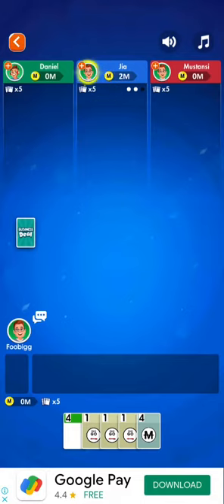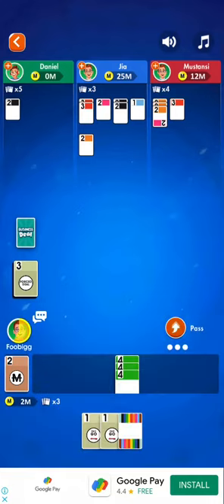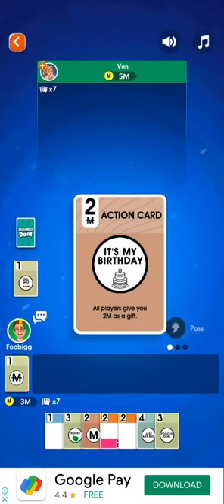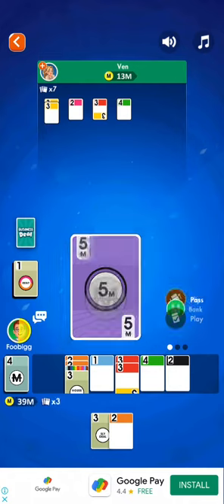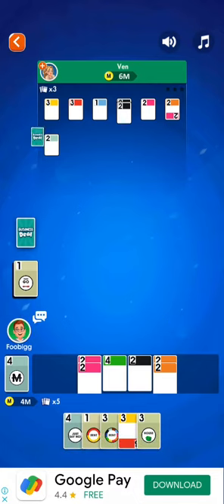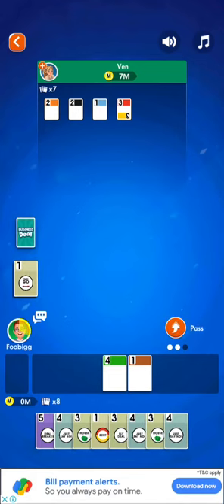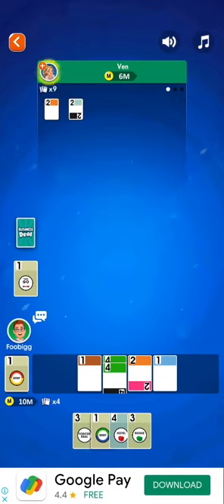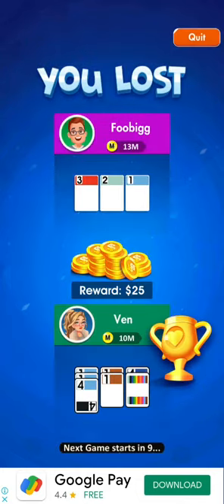Teaching You Monopoly Deal Online|Warning: You have to Use Up 100% Of Your Brain!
:) hope you like today's where I will teach you how to play monopoly deal online giving description of every rules and pro tips!
This game is under rated please help this game grow! I am sure this game is gonna have brightest future in android games plus it supports low end users too!
Game name:buisness deal
Available on Play Store